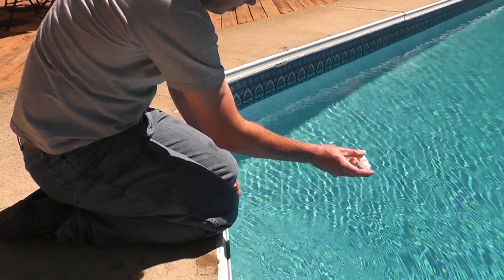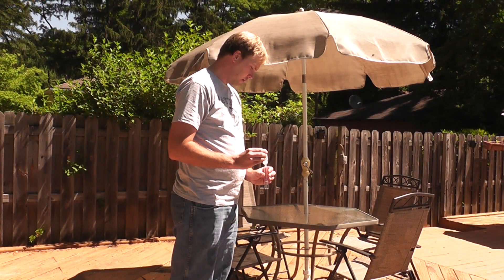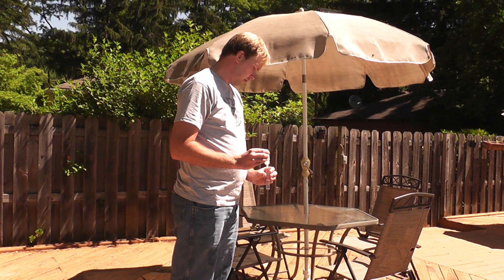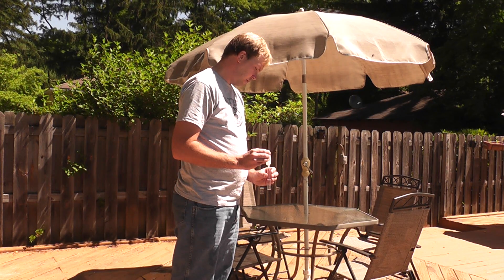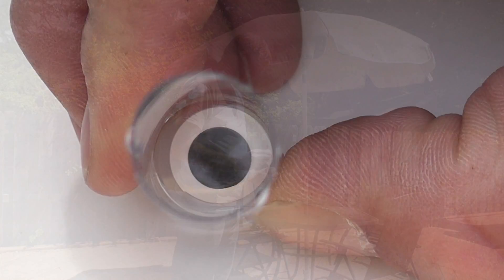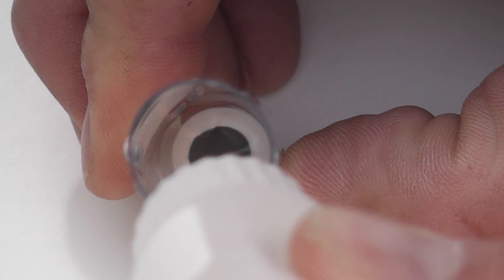Testing Cyanuric Acid with the TF-100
The Cyanuric Acid Test shows your your CYA level.  CYA protects your chlorine from sunlight.  It must be kept at the proper level to be effective.  Again, the cheaper kits do not perform this essential test.